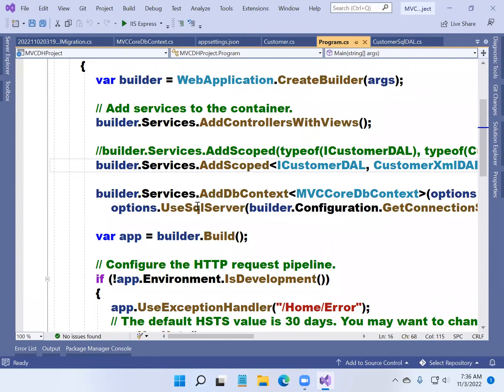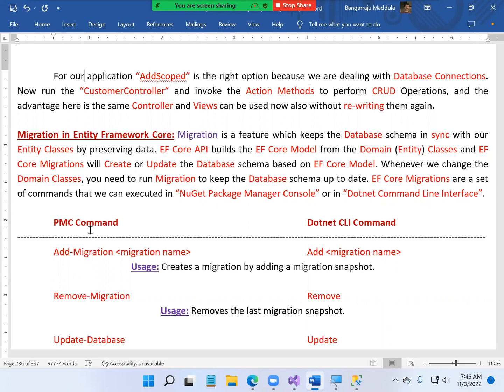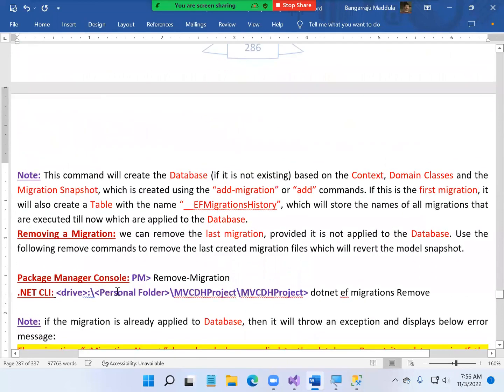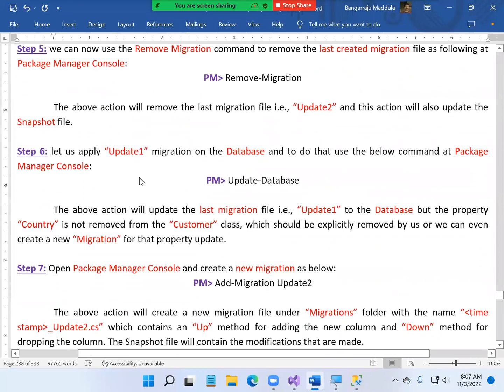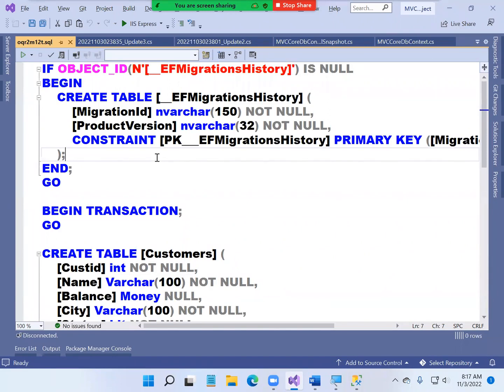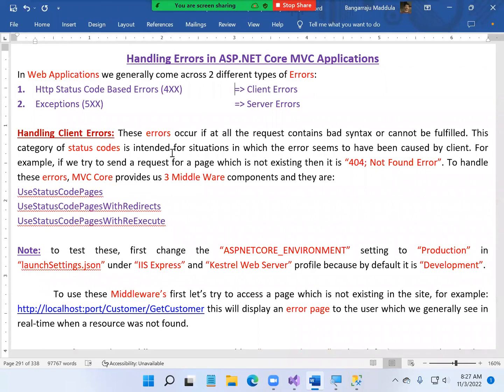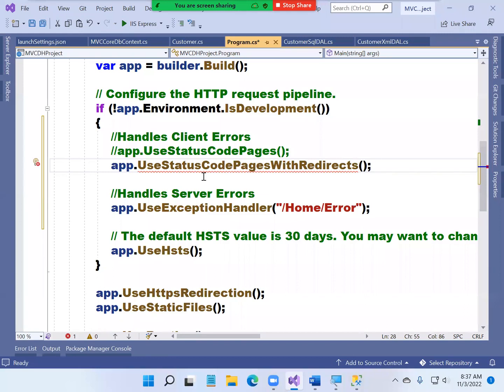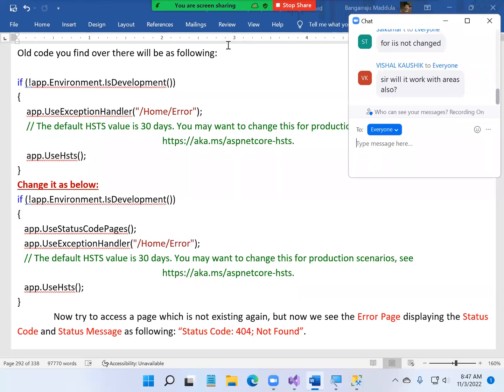DAY 68 Asp Net 3rd Nov